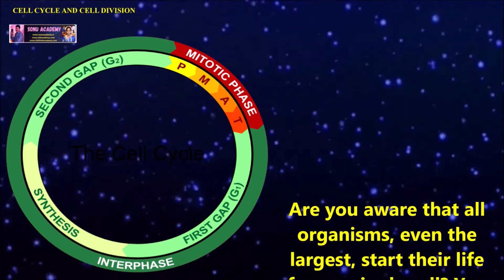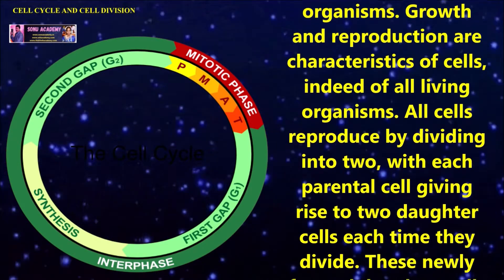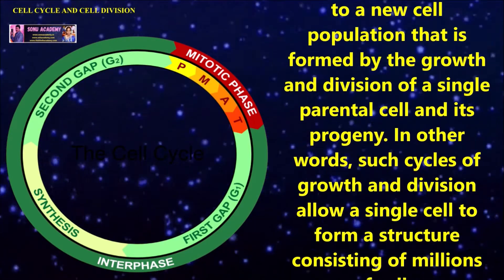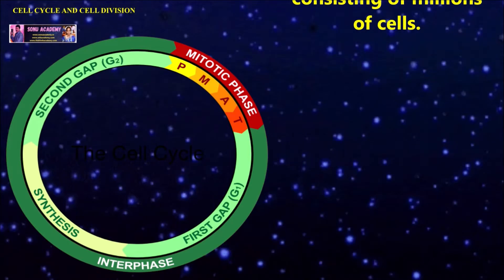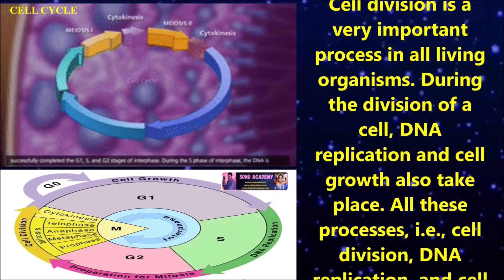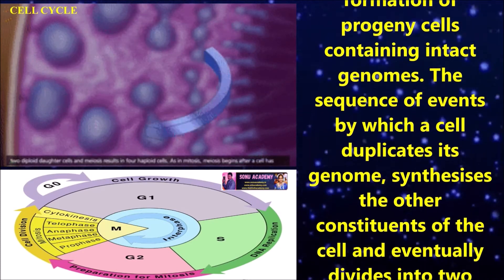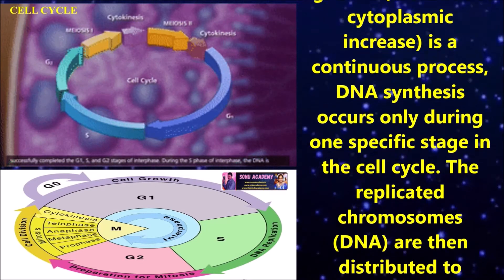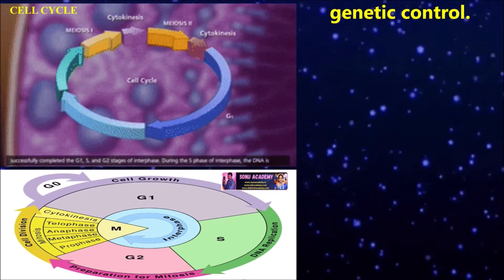CELL CYCLE | CBSE | Biology | Chapter 10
The first stage in meiosis II highlighted by the disintegration of nucleolus and nuclear envelope, the shortening and thickening of the chromatids, and the replication and movement of centrosomes to polar regions Meiosis is a reproductive cell division since it gives rise to gametes. The resulting cells following meiosis contain half of the number of the chromosomes in the parent cell. That is because the parent cell undergoes two meiotic divisions called first meiotic division (meiosis I) and second meiotic division (meiosis II). Each of them has four major phases. These are prophase, metaphase, anaphase and telophase. Each of these phases is designated as I or II depending where it occurs, i.e. in meiosis I or in meiosis II. Prophase II is the phase that follows after meiosis I, or after interkinesis if present. If interkinesis takes place, the nuclear envelope and the nucleolus disintegrate during prophase II. The chromosomes are condensed. The centrosomes replicate and move towards the opposite poles. Spindle fibers grow outward from the centrosomes. Prophase II ends where metaphase II begins. The difference between prophase I and prophase II is that crossing over between chromosomes takes place only in prophase I, not on prophase II.